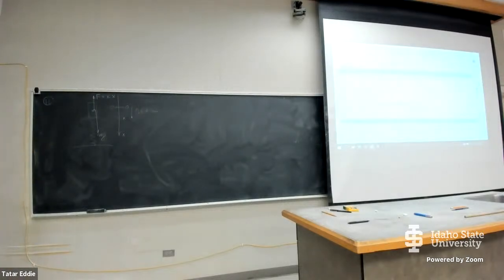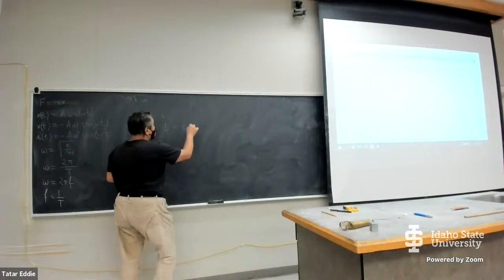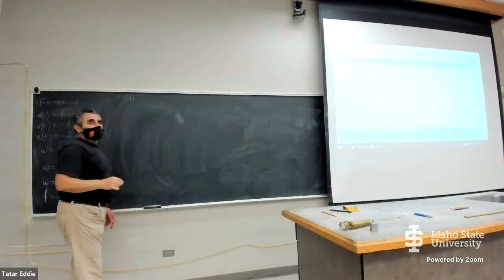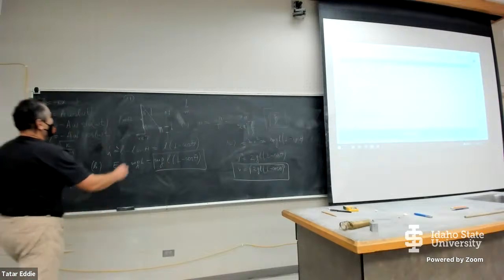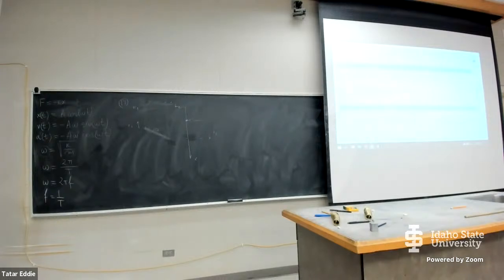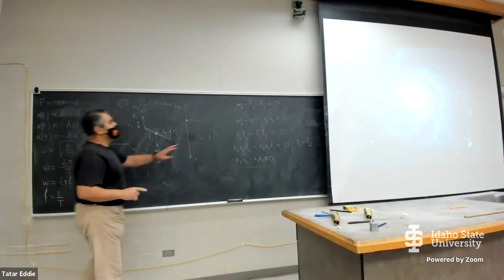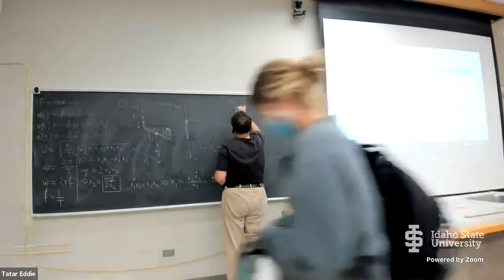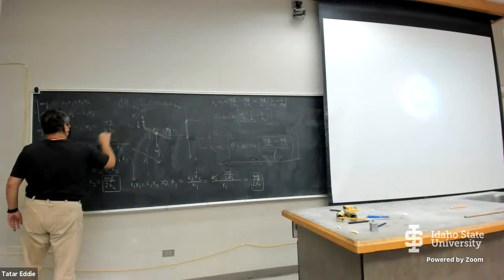Tatar Eddie's Personal Meeting Room